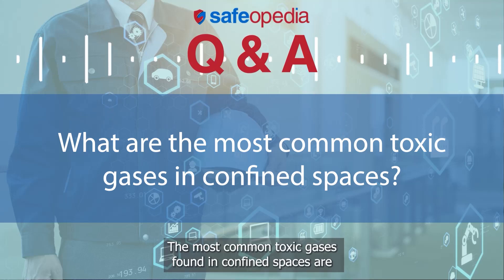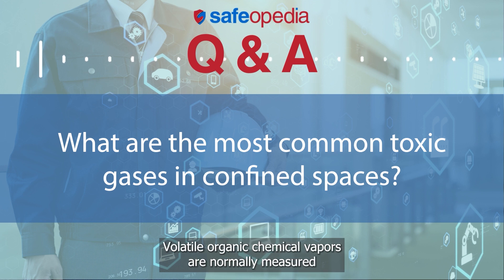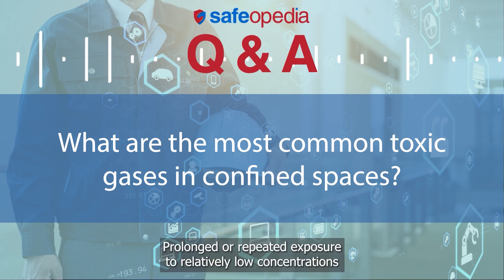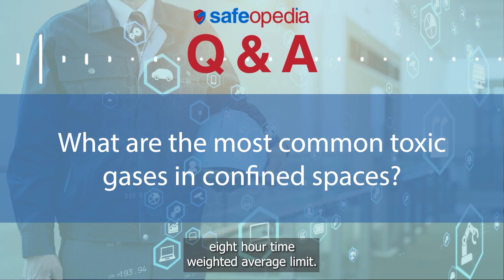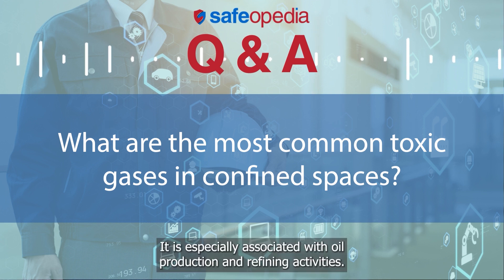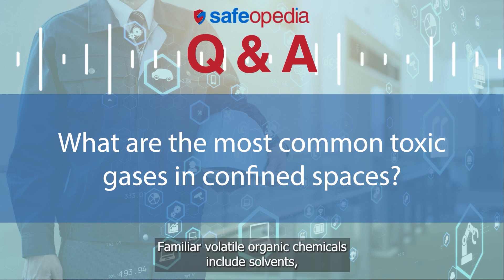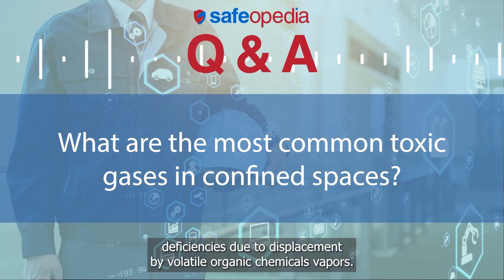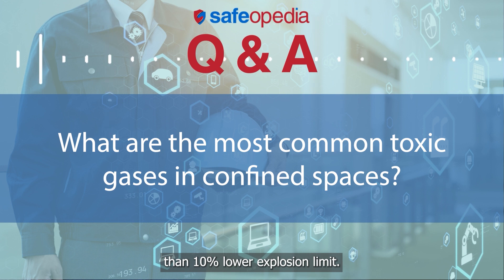What are the most common toxic gases in confined spaces?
Toxic gases can be produced by materials deliberately used or stored in confined spaces, can be produced by natural processes, can be accidentally introduced into the space, or in the case of sewers and large interconnected systems, can migrate into the area where work is being performed.

The most common toxic gases found in confined spaces are carbon monoxide (CO) and hydrogen sulfide (H2S). These gases are usually measured by means of substance-specific electrochemical toxic gas sensors. Gas that enters the sensor undergoes a reaction that produces an electric current (output) from the sensor that is proportional to the concentration of gas.

Volatile organic chemical (VOC) vapors are potentially present in many confined spaces as well, especially spaces associated with the oil and petrochemical industry. VOC vapors are often toxic at very low concentrations. VOCs are normally measured by means of photoionization detector (PID) sensors that measure in parts per million (ppm) or even smaller increments.

Carbon Monoxide (CO)
Carbon monoxide is a colorless, odorless and highly toxic gas that is produced as a by-product of incomplete combustion. Carbon monoxide bonds to the hemoglobin molecules in red blood cells, preventing them from properly transporting oxygen. CO is potentially present whenever combustion occurs. It is particularly associated with internal combustion engine exhaust.

Carbon monoxide can be generated by hot work that involves combustion, operating internal combustion engines within the confined space, or introduced into the space by improper use of ventilation equipment. Vehicle exhaust has been implicated in many accidents. Verify that blowers and ventilation equipment introduce only fresh air into the space, and that atmosphere evacuated from the space is vented safely.

Carbon monoxide is a chronically toxic gas. Prolonged or repeated exposure to relatively low concentrations of CO can eventually lead to injury, illness, or death. Although high concentrations of carbon monoxide may be acutely toxic and lead to immediate respiratory arrest or death, it is the long-term physiological effects due to chronic exposure at lower concentrations that take the greatest toll on affected workers. Even when exposure levels are too low to produce immediate symptoms, small repeated doses can reduce the oxygen carrying capacity of the blood over time to dangerously low levels. This partial impairment of the blood supply may lead to serious physiological consequences over time.

OSHA permissible exposure limits (PELs) are published in 29 CFR 1910 Subpart G, “Occupational Health and Environmental Control,” or in Subpart Z, “Toxic and Hazardous Substances.” If the toxic gas concentration exceeds the PEL the atmosphere is hazardous.

The OSHA PEL for carbon monoxide is 50 ppm, calculated as an 8-hour TWA limit. The NIOSH Recommended Exposure Limit (REL) consists of a two part definition, an 8 hour TWA limit of 35 ppm, and a ceiling limit of 200 ppm. The American Conference of Governmental Industrial Hygienists (ACGIH) threshold limit value (TLV) for CO is 25 ppm, calculated as an 8-hour TWA.

Hydrogen Sulfide (H2S)
Hydrogen sulfide (H2S) is produced by the action of anaerobic, sulfur fixing bacteria on materials that contain sulfur. It is commonly associated with raw sewage, animal products, and the pulp and paper industry, but can occasionally be encountered in almost any confined space. It is a constituent of natural gas, petroleum, sulfur deposits, volcanic gases, and sulfur springs. It is especially associated with oil production and refining activities.

Exposure limits for H2S vary widely as a function of jurisdiction and workplace activity. The most widely recognized standards for H2S reference an 8-hour TWA of either 10 ppm, and a 15-minute short term exposure limit (STEL) of no more than 15 ppm. The ACGIH TLV for H2S is much more conservative. It consists of an 8-hour TWA limit of 1.0 ppm, and a 15-minute STEL of 5.0 ppm.

When in doubt, be conservative! Concentrations above 100 ppm should be regarded as immediately dangerous to life and health, with the potential for causing irreversible physiological harm to the exposed individual. Many monitoring programs use instruments with the alarms set to sound immediately if the concentration reaches 10 ppm, in which case the workers immediately leave the affected area. This approach essentially eliminates the potential of ever reaching STEL or TWA exposure limits.